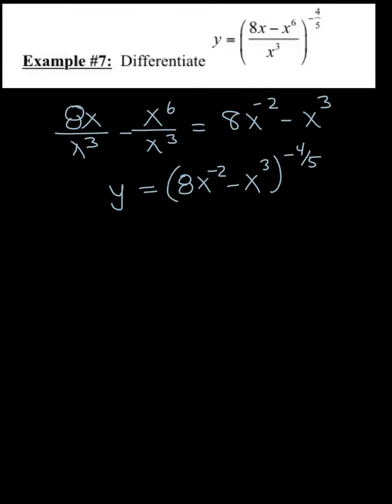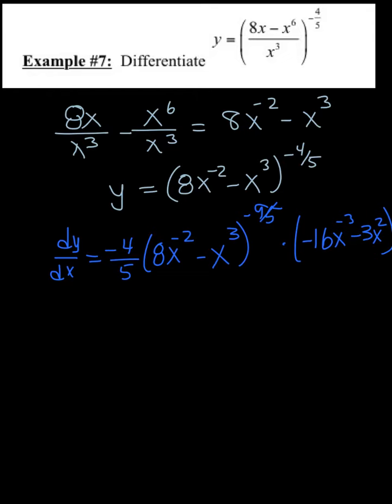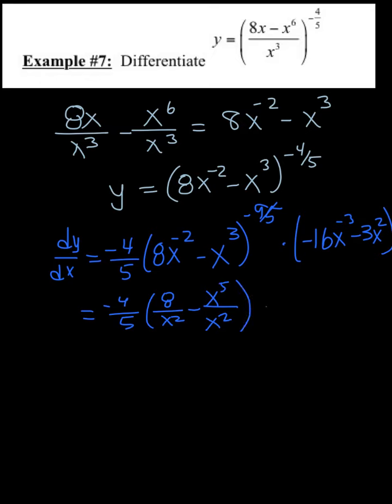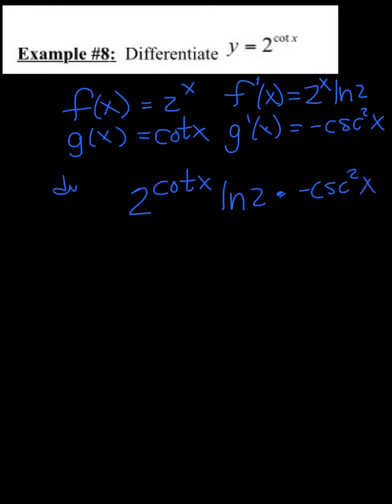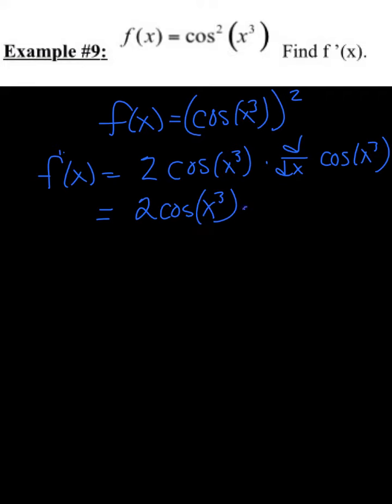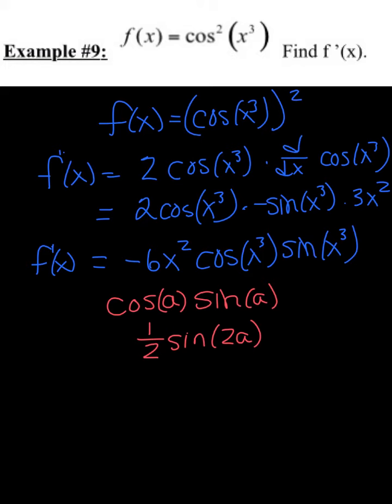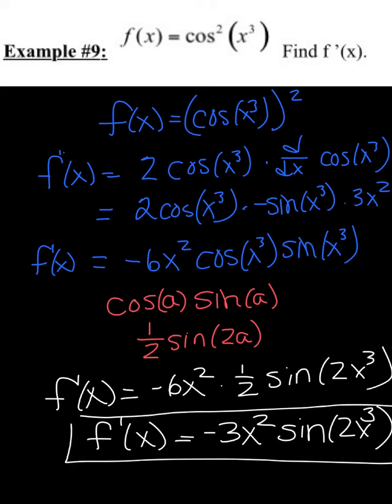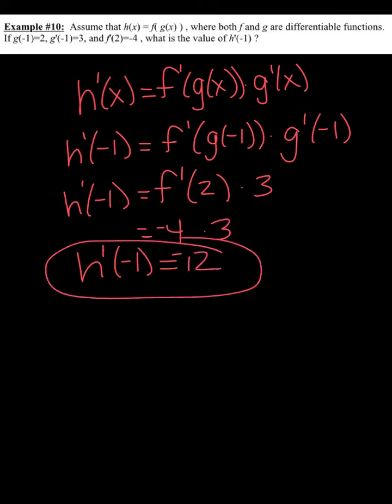Chain Rule Part 2B